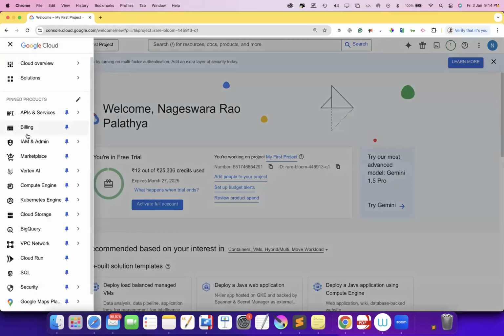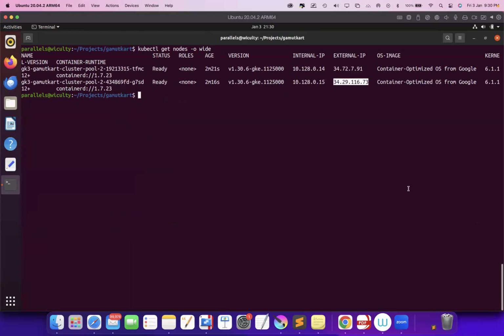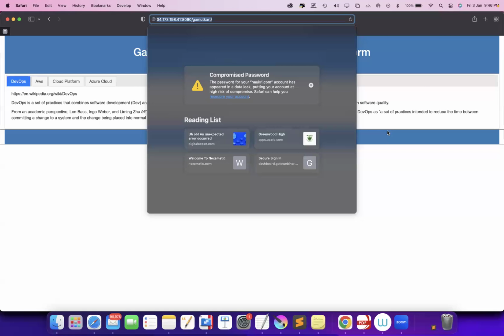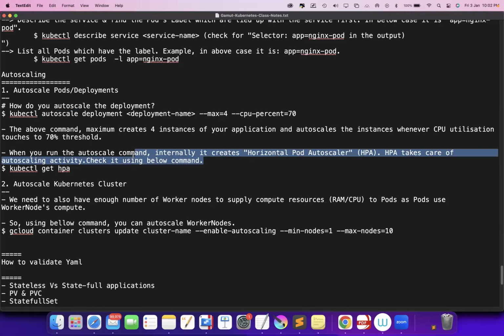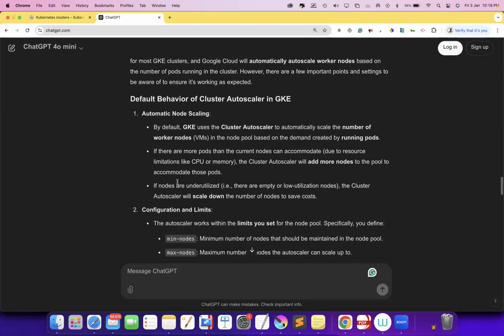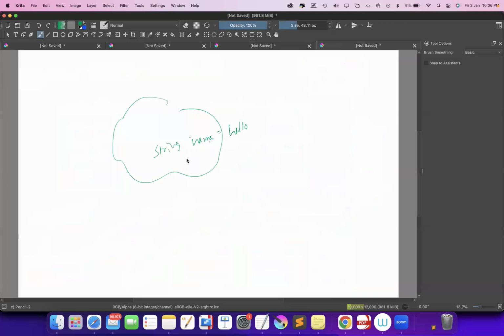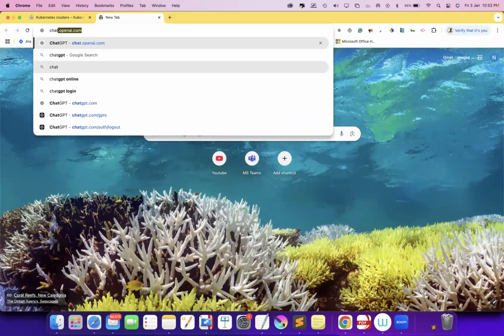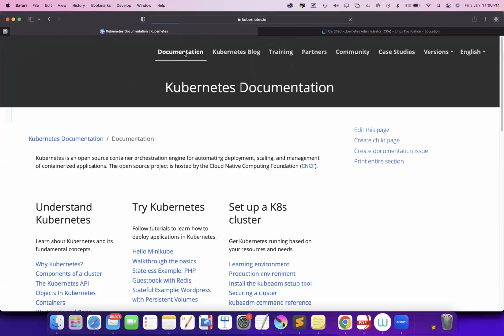July & August Kubernetes Session-8